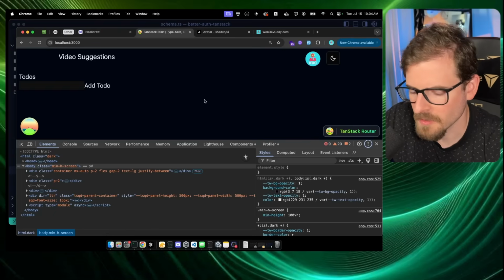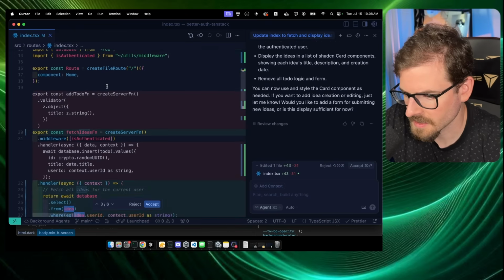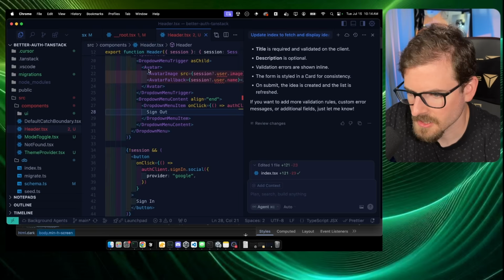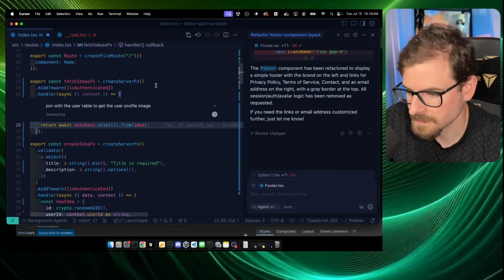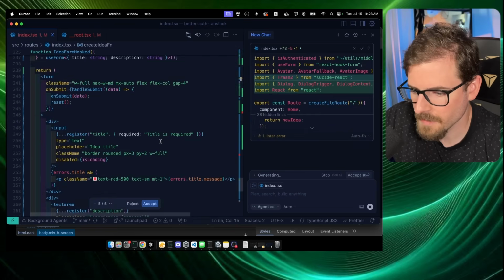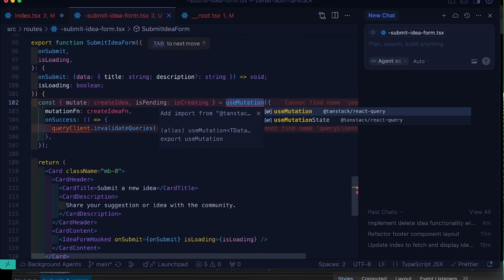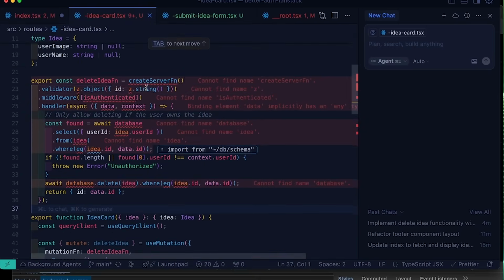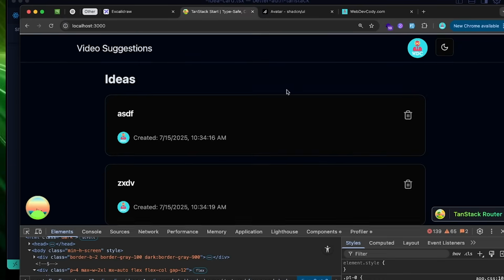Doing a little coding in TanStack, Drizzle, Shadcn, Better Auth